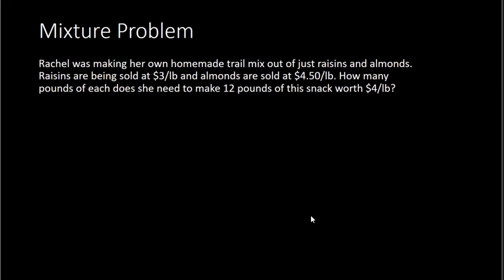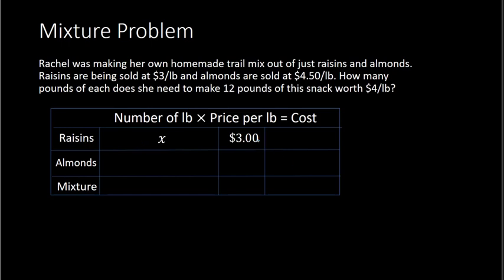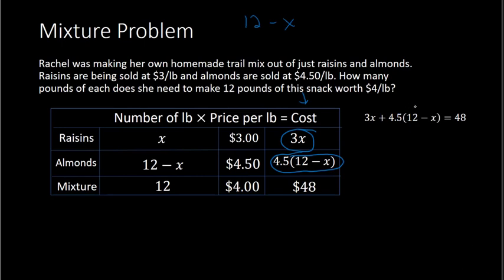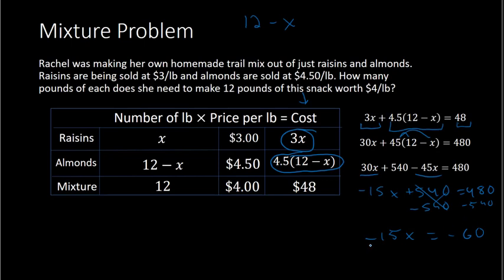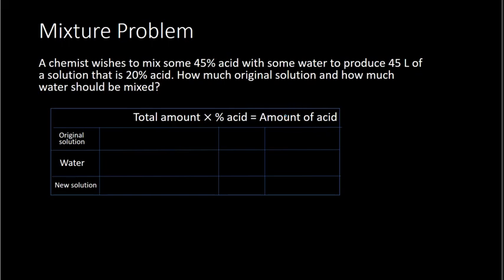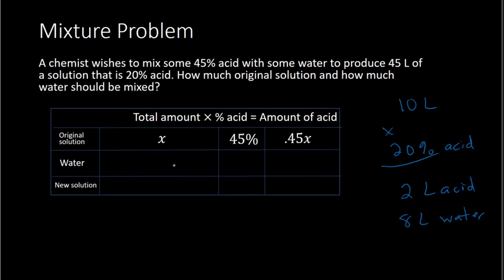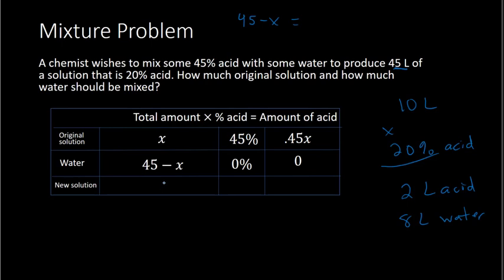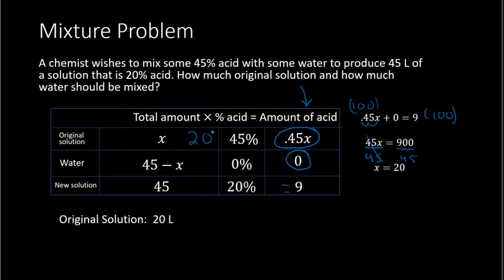Mixture Problems (Algebra 1)